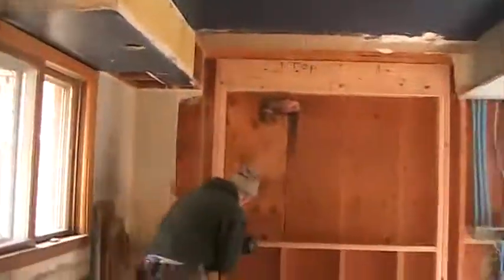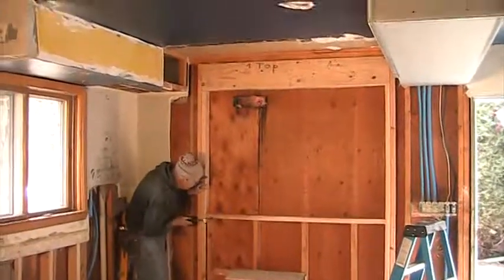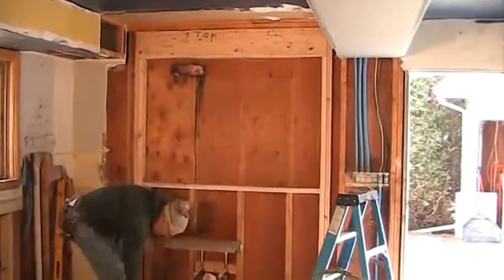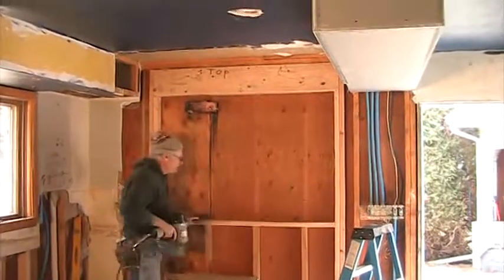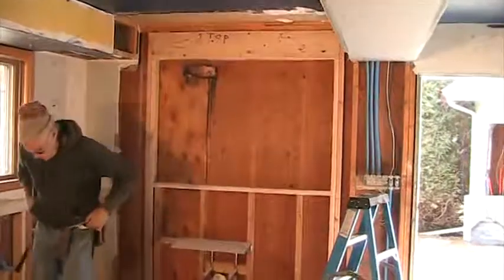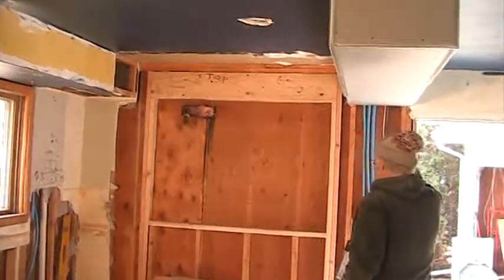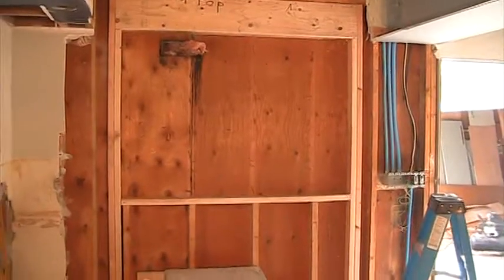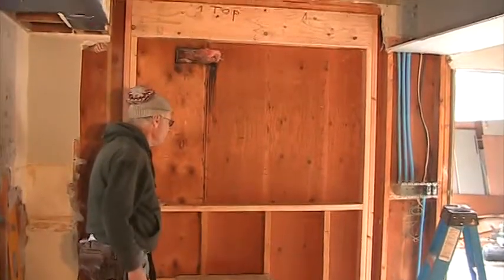Kitchen Window Install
Dad working on installing new Windows in Kitchen